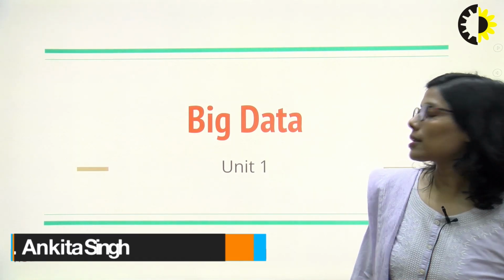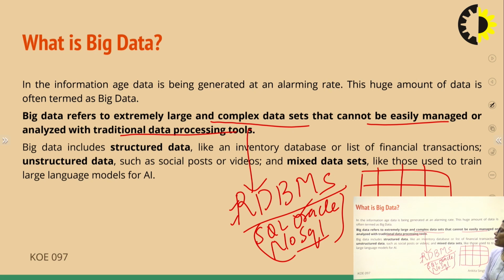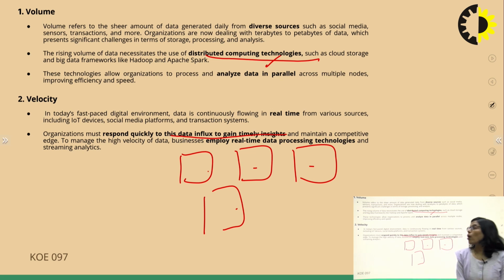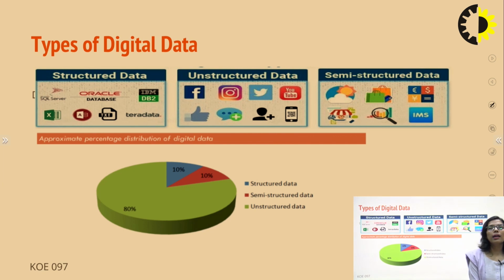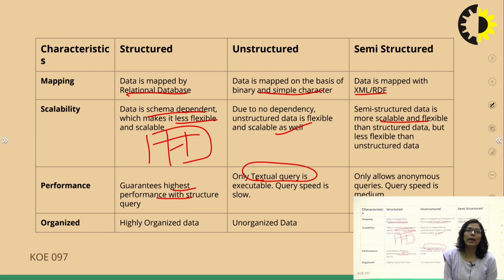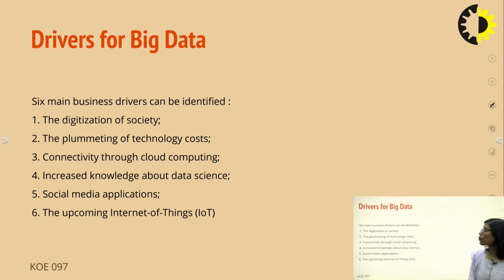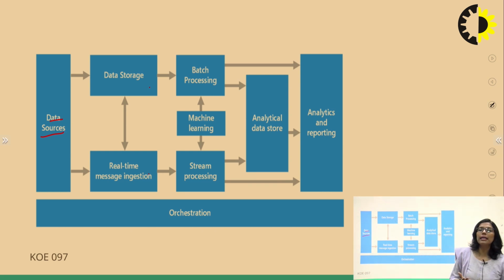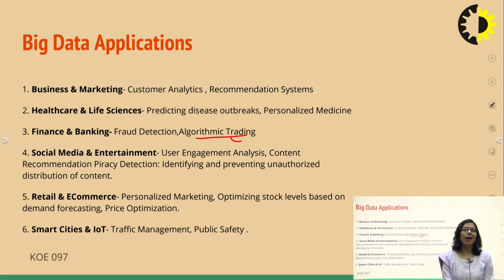INTRODUCTION TO BIG DATA | LECTURE 01 BY MS. ANKITA SINGH | AKGEC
Dear All,
Please find the links to all five units for BIG DATA below: